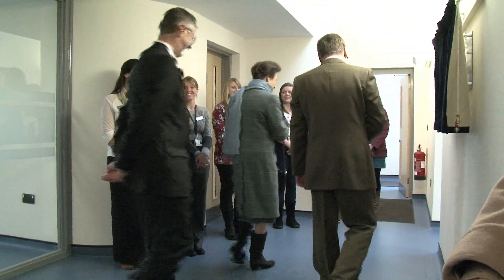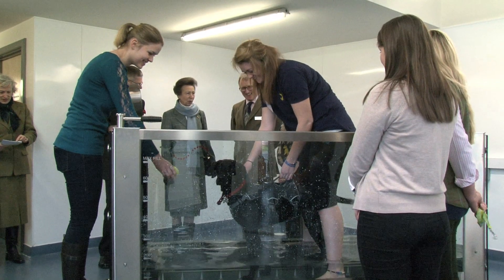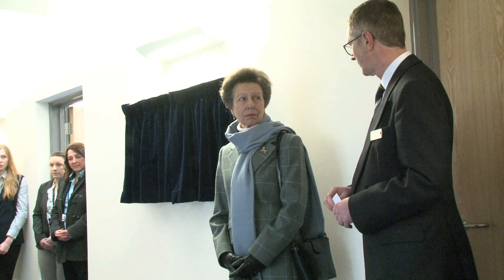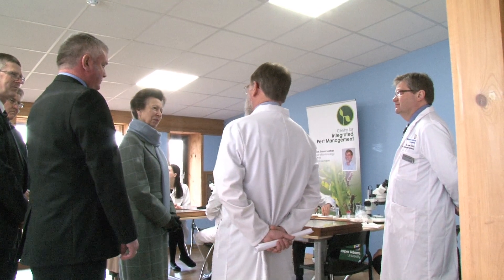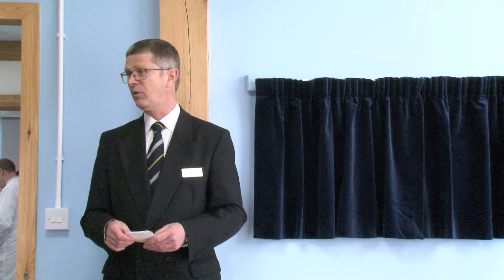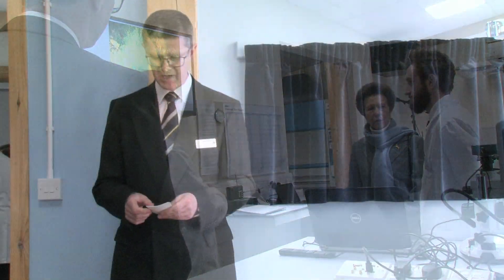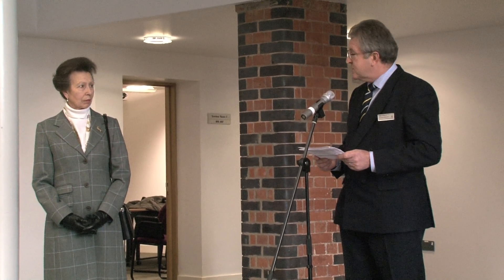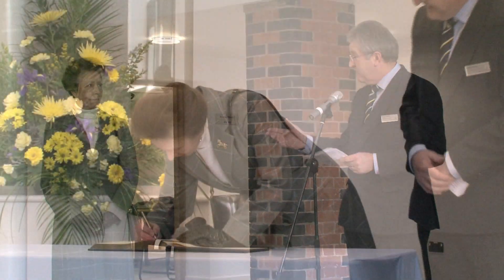HRH Princess Royal opens facilities at Harper Adams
Harper Adams University Chancellor, HRH The Princess Royal, returned to the campus today to launch two developments that will significantly enhance teaching and research.

The Chancellor officially opened the Veterinary Services Centre (VSC), which has been developed to provide high quality facilities for the University’s growing numbers of veterinary physiotherapy students, and the Jean Jackson Entomology Building, which houses laboratories dedicated to the study of insects.

Vice-Chancellor, Dr David Llewellyn said: "The University offers a wide range of subjects beyond agriculture, so it was good to be able to show our Chancellor two new facilities related to our courses in veterinary sciences and entomology. These developments further underline our commitment to provide an outstanding educational experience for our students, as well as the resources required for ground-breaking research.

“The Chancellor was also able to meet some of our staff and students, including Stephanie Gunn, who was a member of the GB squad that won the world student riding championships recently held in Florida, and they greatly enjoyed the opportunity to speak to Her Royal Highness. It is always a pleasure to welcome the Chancellor to the University and we greatly value her support and her interest in our work."

An extension to the existing Veterinary Nursing building, the VSC comprises treatment rooms, a canine hydrotherapy suite and external exercise/assessment facilities for canine and equine cases. Animals used for teaching include referrals from local veterinary practices and the university has access to horses and equine hydrotherapy facilities at Twemlows Stud Farm, 20 minutes’ drive from the campus.

After opening the centre, the Chancellor moved outside to a demonstration of equine physiotherapy.

The Chancellor then opened the Jean Jackson Entomology Building, which was developed to support the University’s expanding portfolio of entomology teaching and research. It provides Controlled Temperature and Lighting rooms (CTL) in addition to general laboratory facilities. CTL rooms allow students and staff to replicate environments that support the growth of beneficial insects, pests and predators throughout the year

The entomology laboratories were formed by converting an existing sustainable building, a project kick-started by a generous donation of £200,000 from the Jean Jackson Charitable Trust.

Events concluded with a reception on campus, at which the Chancellor met staff, students and invited guests. She was presented with gifts of flowers, from veterinary physiotherapy undergraduate student Hannah Taylor, and a basket of Shropshire produce by Kelleigh Greene, postgraduate entomology student.